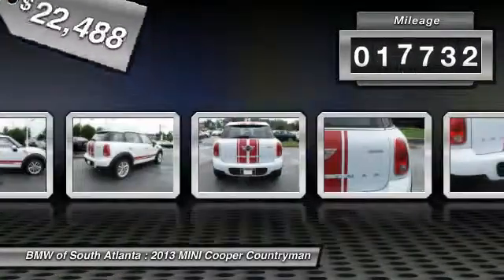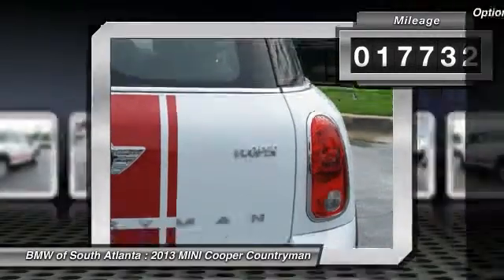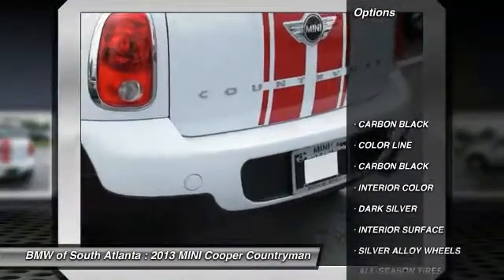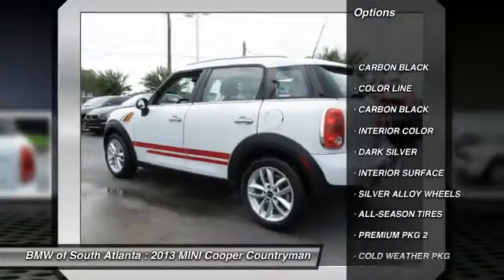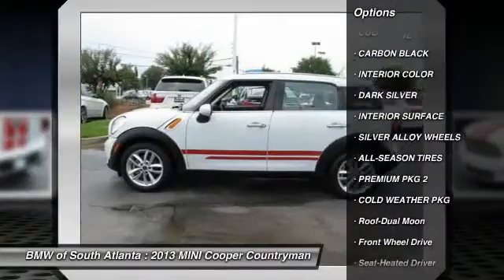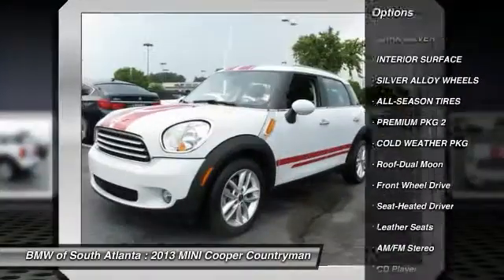2013 MINI Cooper Countryman Union City Atlanta M6083A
2013 MINI Cooper Countryman  - $22488

BALANCE OF FACTORY WARRANTY and LOCAL TRADE-IN ONE OWNER CLEAN CAXFAX. Stick shift! 6 speed! Leave the crowd behind and join our growing group of people who love to drive. Owners love their MINIs and we can show you why with one test drive. Are you interested in a truly fantastic SUV? Then take a look at this wonderful 2013 Mini Cooper Countryman. Take some of the worry out of buying an used vehicle with this one-owner creampuff. BMW of South Atlanta is just south of the airport and just north of your expectations.